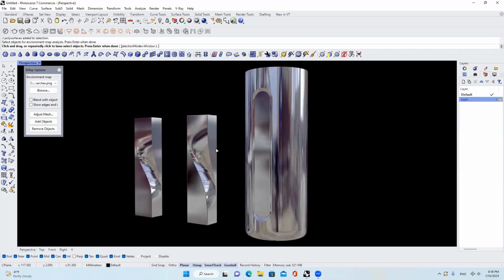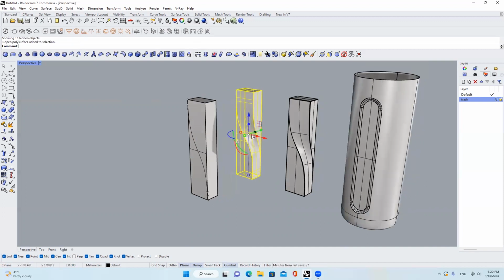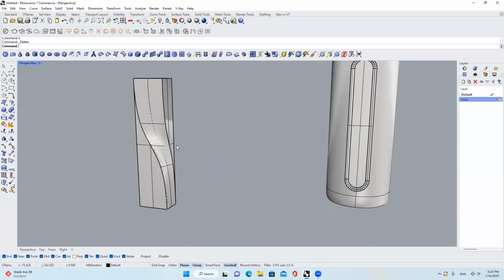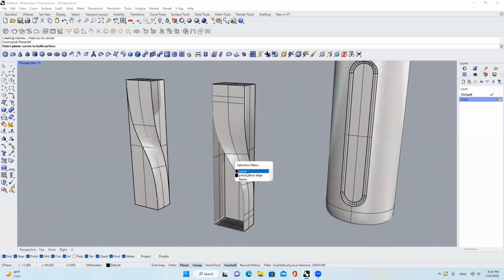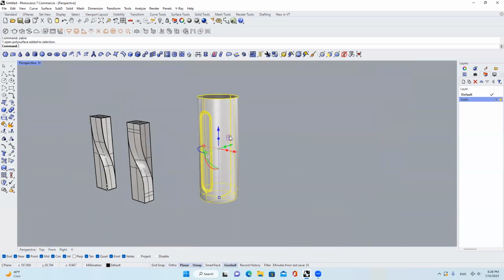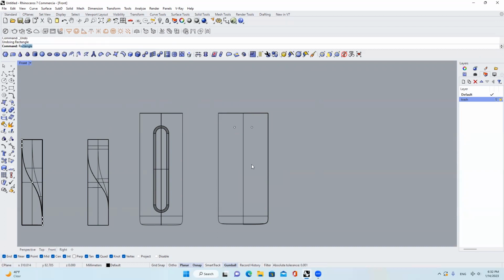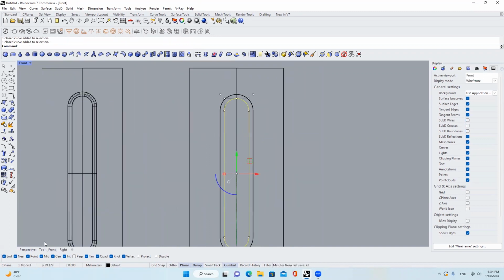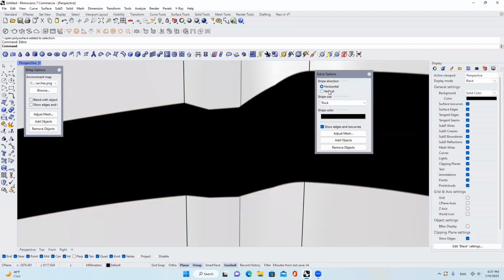Rhino Tutorial | Sweep 2 Rails | Blend Surfaces